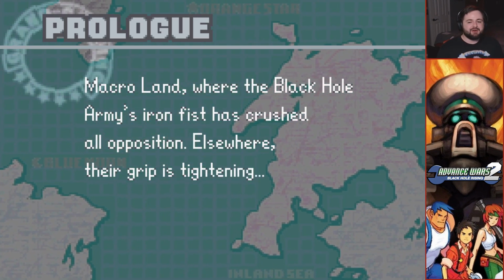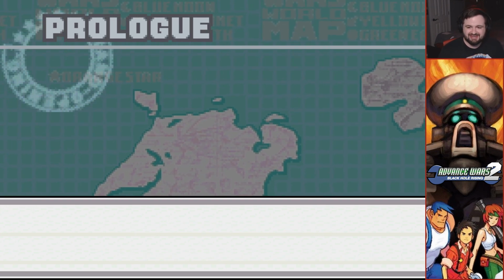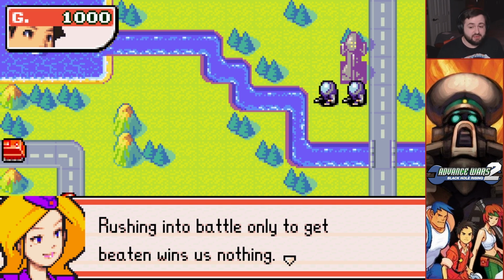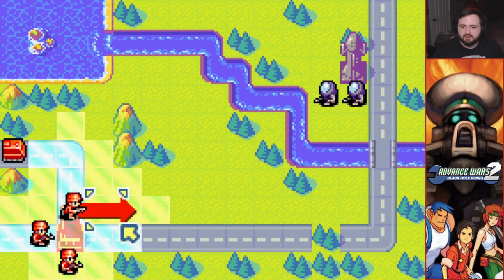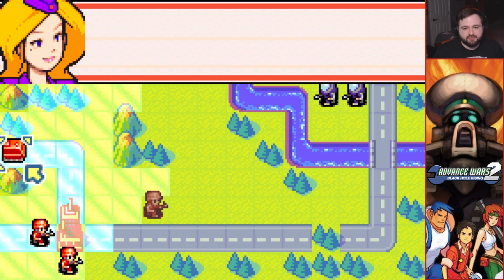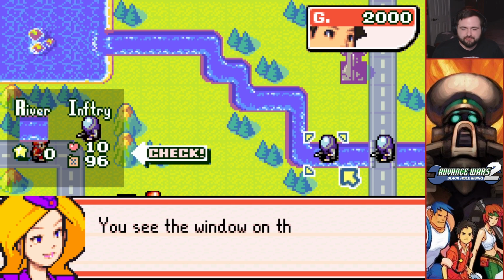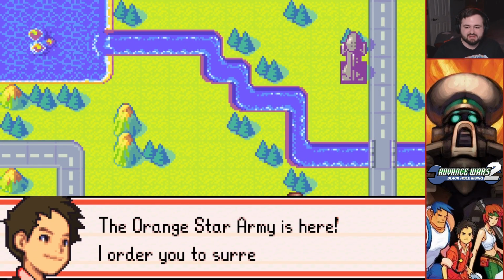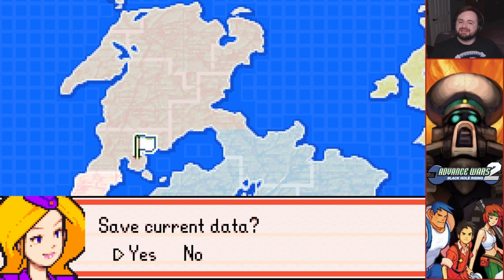Advance Wars 2: Black Hole Rising :: Mission 1 :: Cleanup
Finally time to dig into some more Advance Wars after 4 long years since finishing the first game. Excited to get back to it, and I hope you all are too!~

Advance Wars is a series that's always been dear to me heart as it's what got me into tactics games, and Fire Emblem as a whole. I played this game and the original as a kid, but didn't really know what was going on with the story. I absolutely loved revisiting the first game in 2017 to properly play through the campaign, and I cannot wait to do it again with Black Hole Rising!

• Credits •